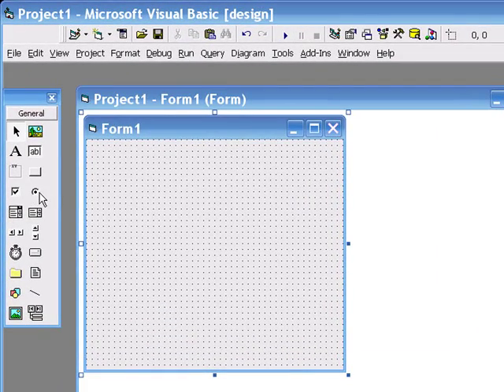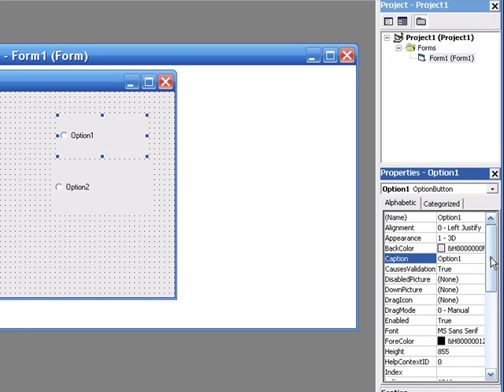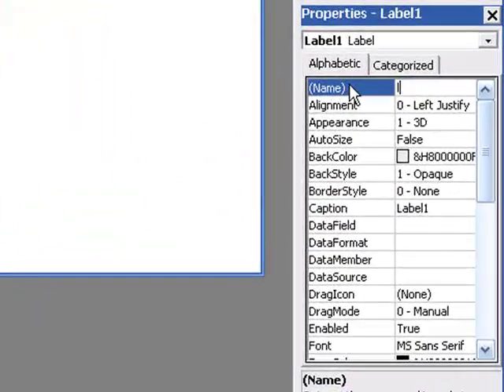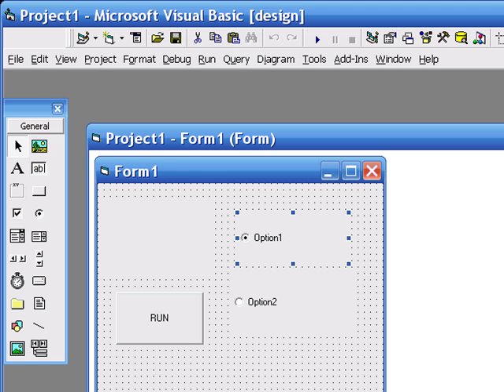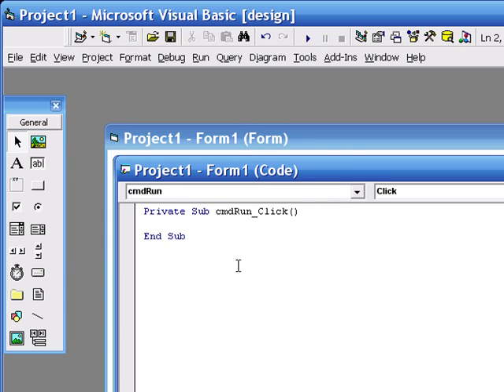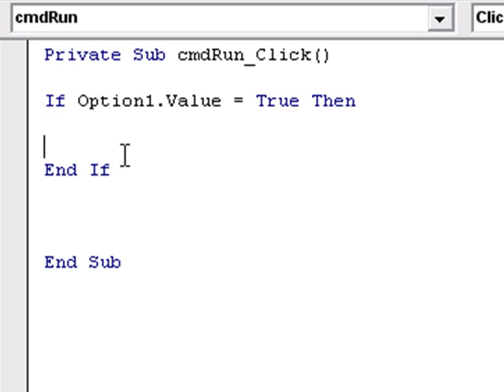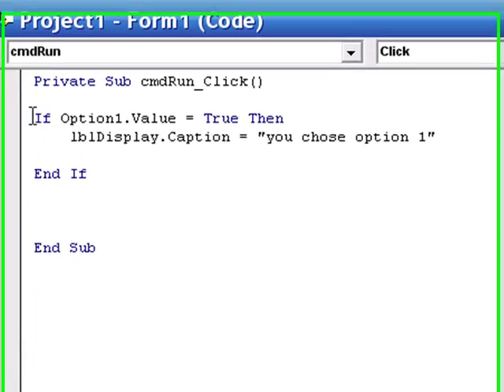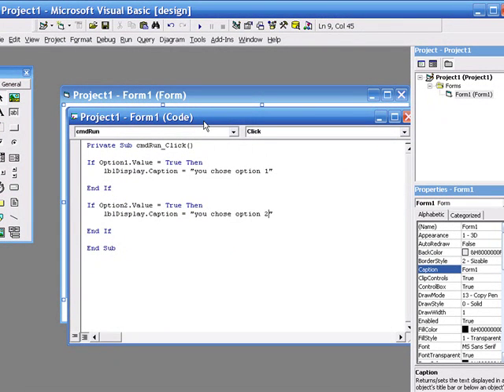Option Buttons Series 2 Lesson 4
Selection, option buttons, VB6, programming, tutorial, Sub routines